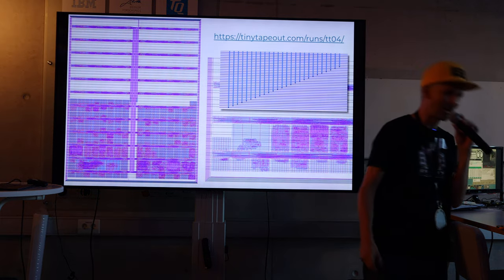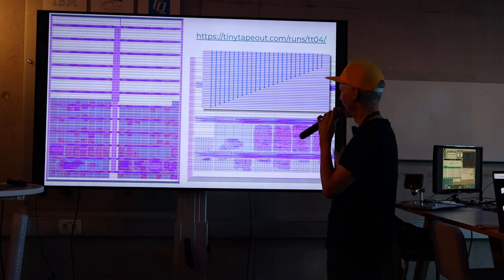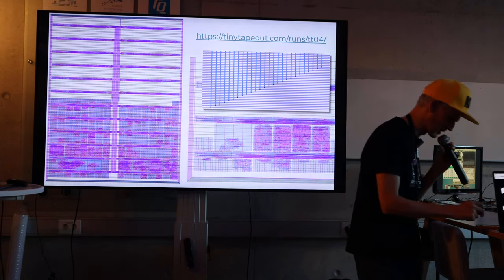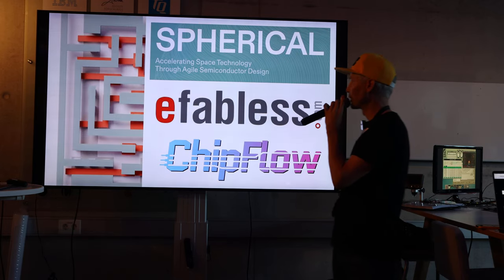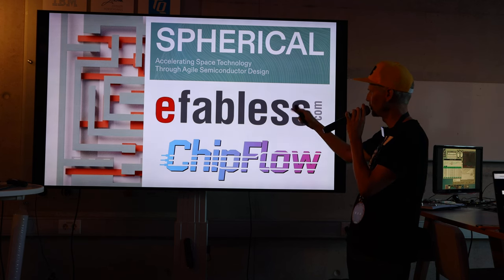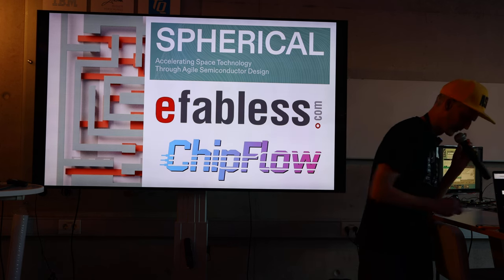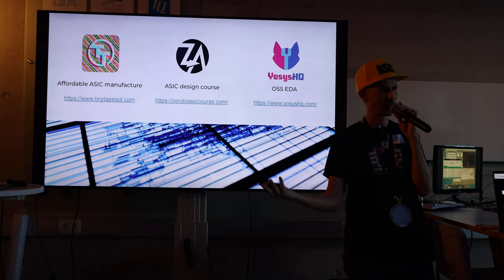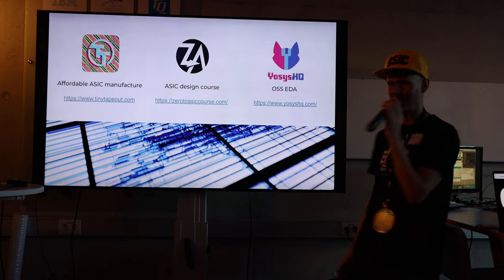Tiny Tapeout Update (Matt Venn)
TinyTapeout 4 closed last week - what happened and next steps